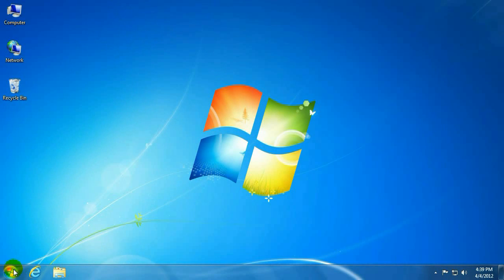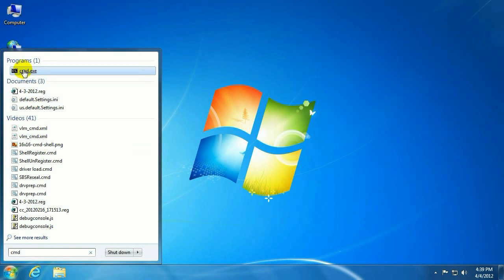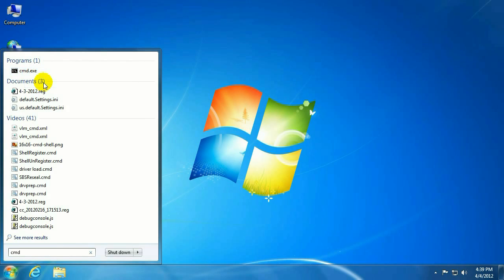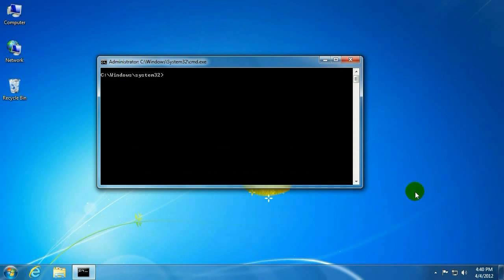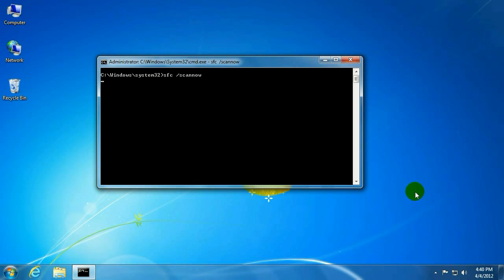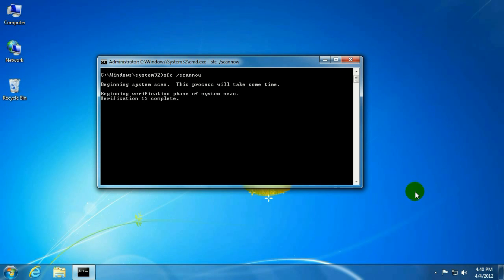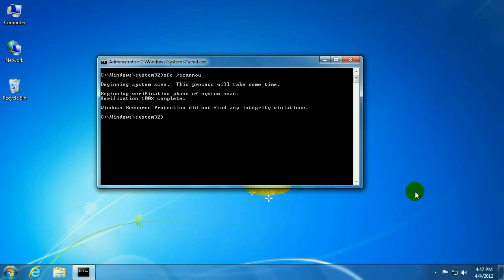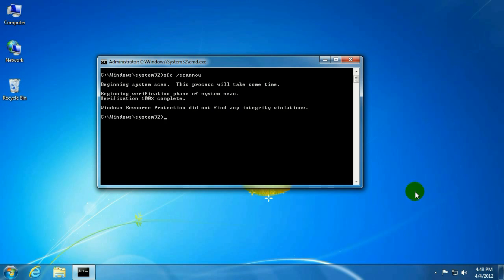How to run the System File Checker Tool in Windows 7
Micro Center Tech Support shows you how to run the System File Checker Tool in Windows 7. This will check for missing or corrupted system files. This is helpful to run if Windows is crashing or if you are receiving Windows errors.